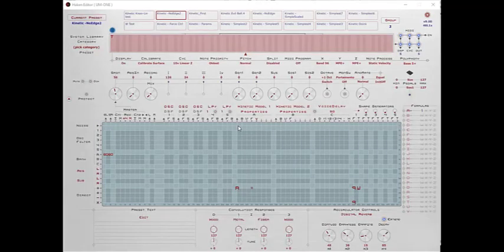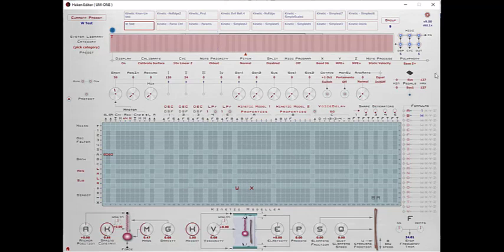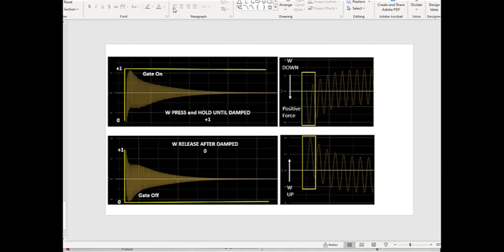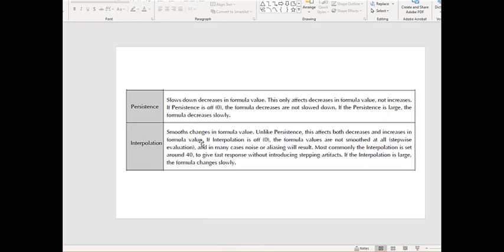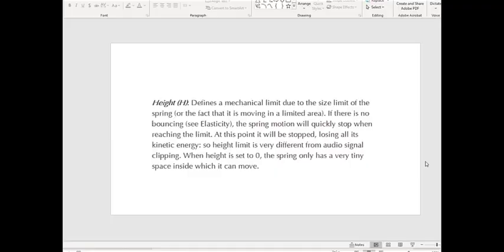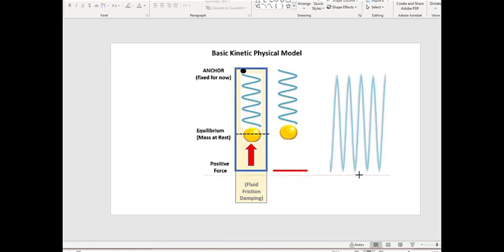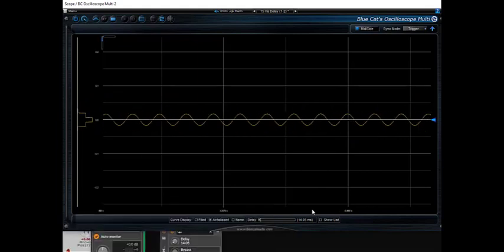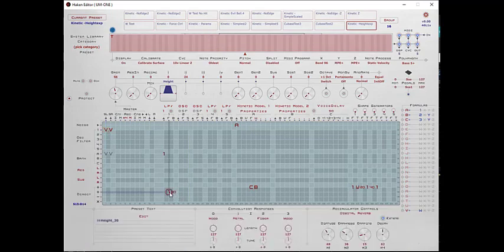Haken Continuum EaganMatrix Kinetic Model (Part 2)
A continuation of the fundamentals of the new Kinetic Model in the Haken Continuum's EaganMatrix 9.0 firmware. Here continuing the discussion of basic excitation inputs into the Kinetic Model using W (gate), Z (pressure) and related smoothing inputs. Then talk about the Height parameter and go through a functional use of height in a preset ending with discussion of integrating the Kinetic model into other facilities available in the EaganMatrix.